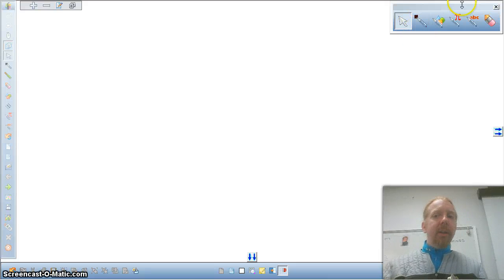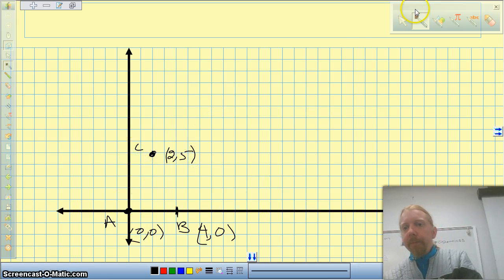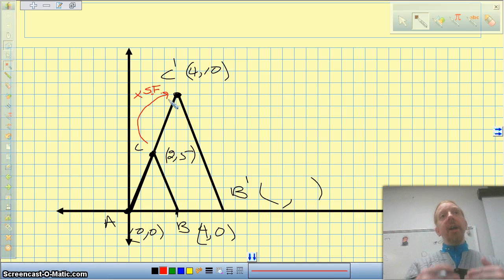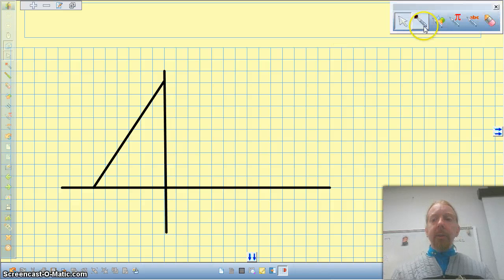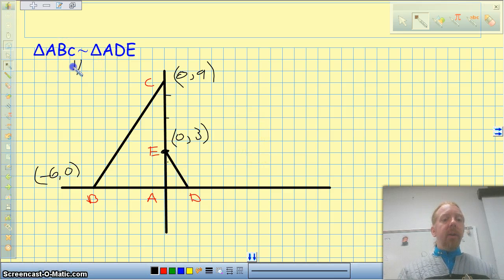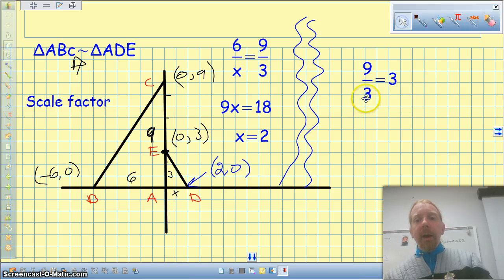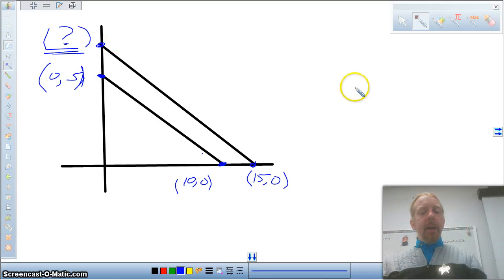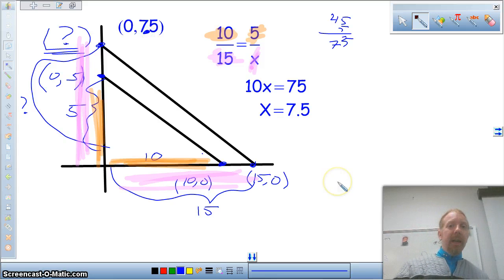Geo 7-6 Similarity in the Coordinate Plane